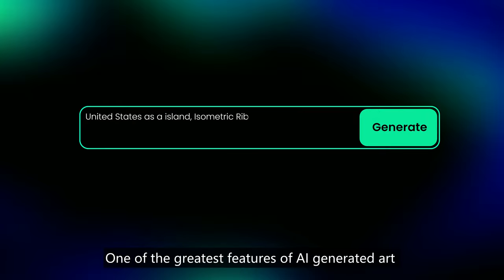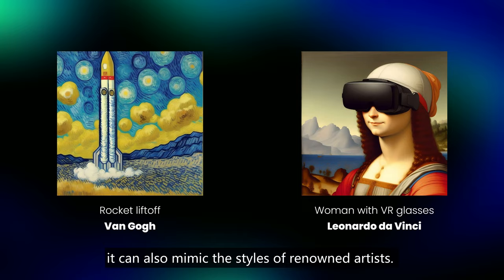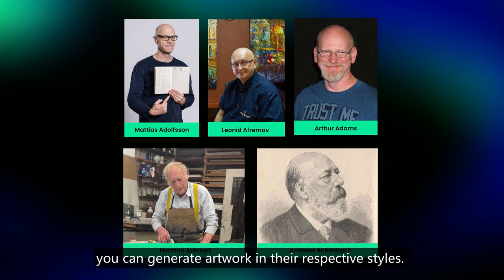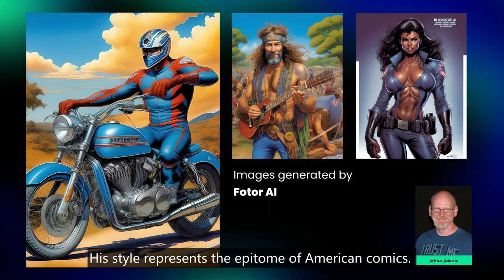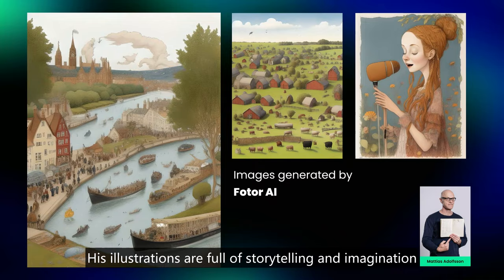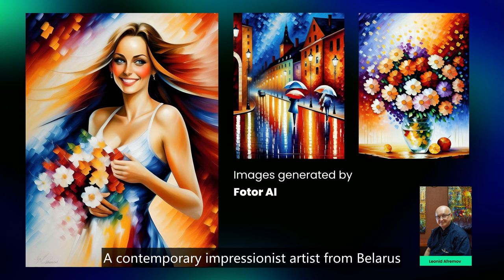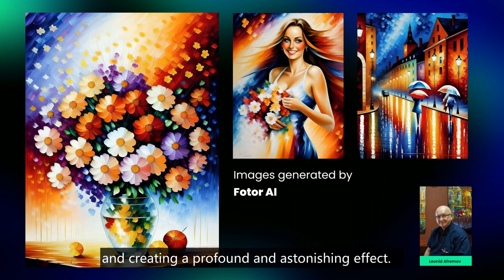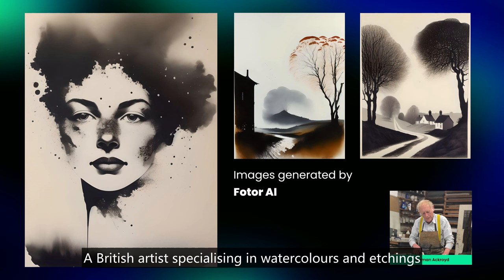AI Art Style Prompts You Must Know (Artists Series)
One of the greatest features of AI-generated art is its ability to simulate different painting styles. In addition to common styles like cartoons, oil paintings, and conceptual art, it can also mimic the styles of renowned artists. Today, we will introduce five artists with distinct personal styles. By incorporating their names into the prompts, you can generate artwork in their respective styles:

1. Arthur Adams
2. Mattias Adolfsson
3. Andreas Achenbach
4. Leonid Afremov
5. Norman Ackroyd